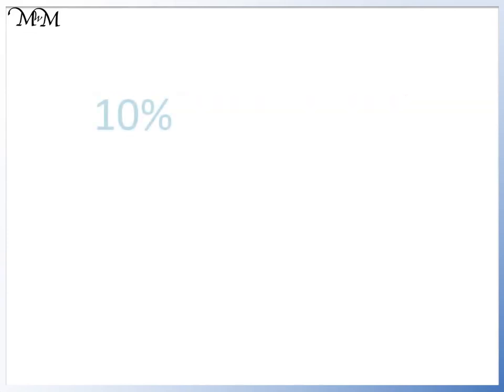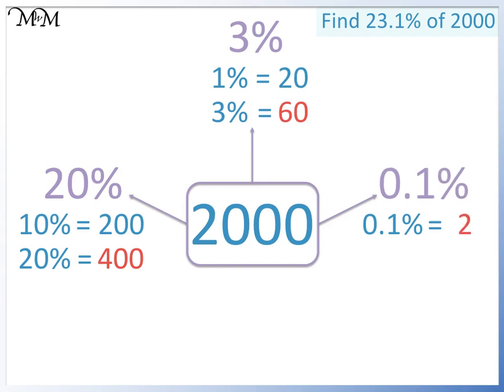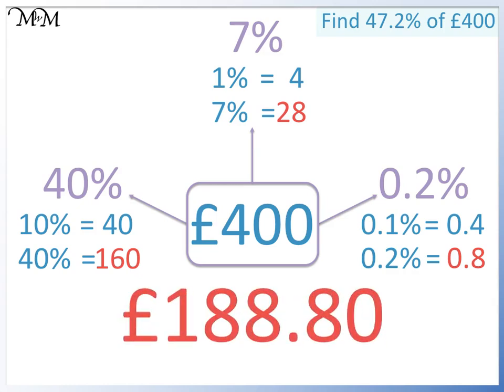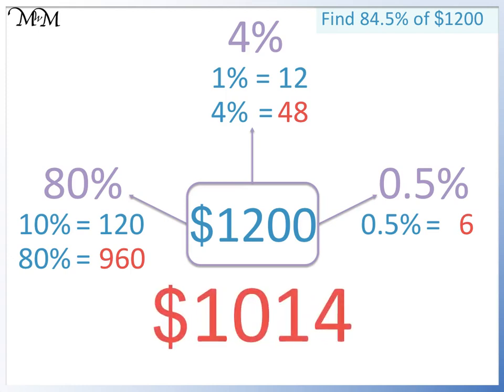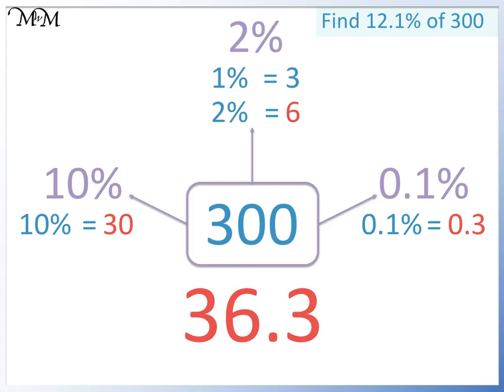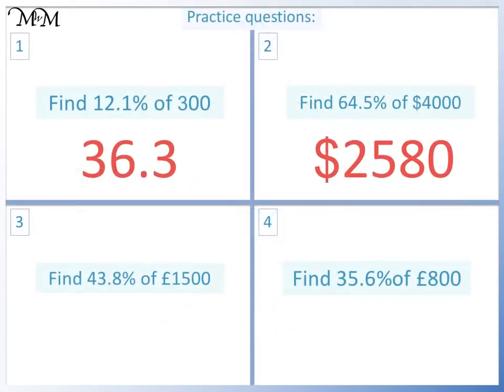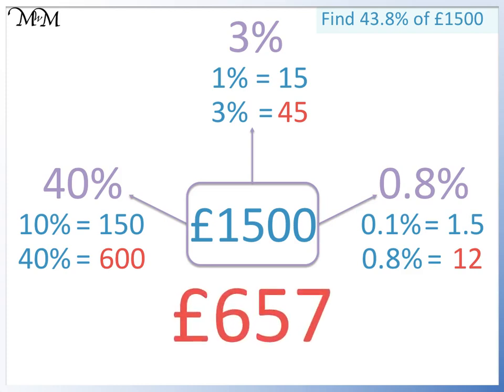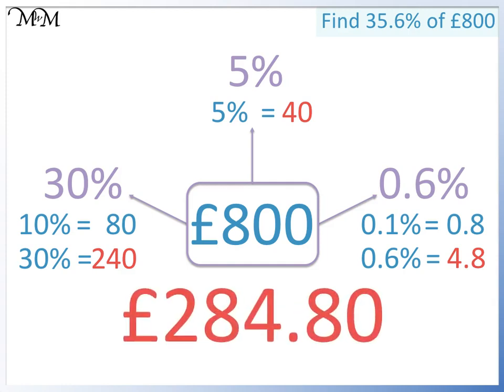How to Find Any Percent of a Number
Learn how to find any percentage of a number using this video lesson. Learn the method for finding harder percentages involving decimals.

for more video lessons, worksheets, examples and online questions.